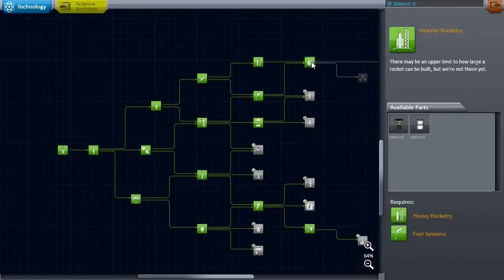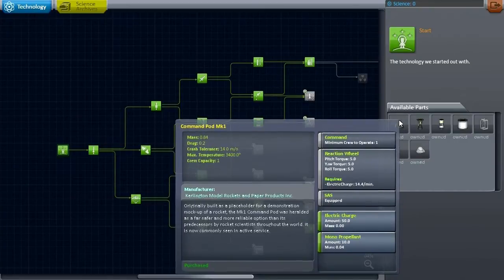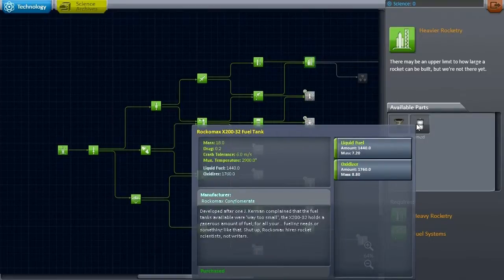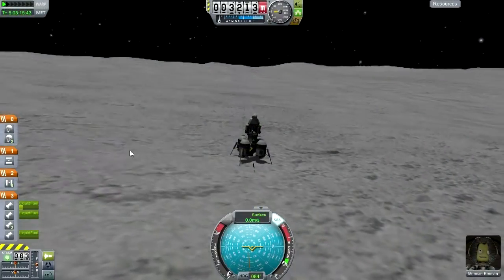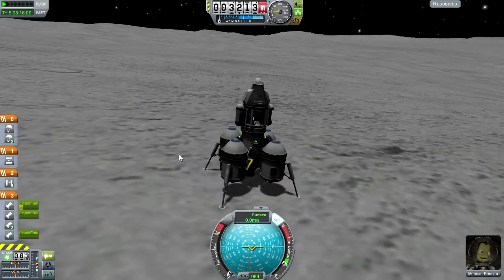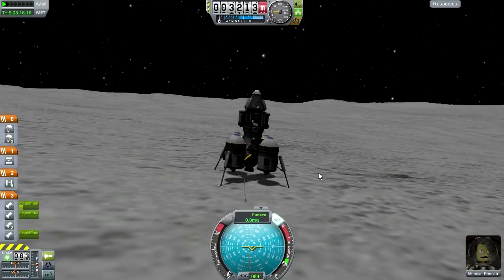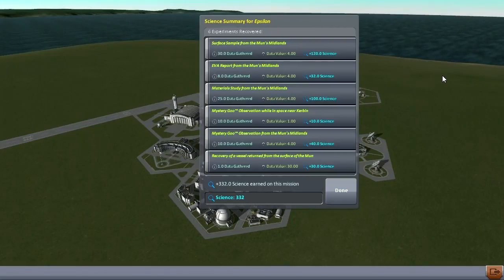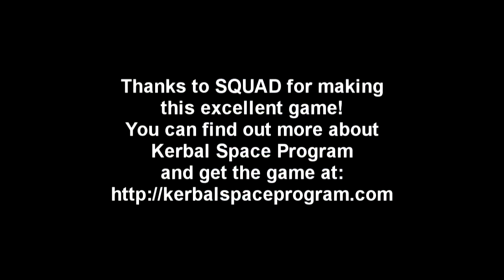Kerbal Space Program (0.23) - Complete Stock Career Mode Run-Through 006